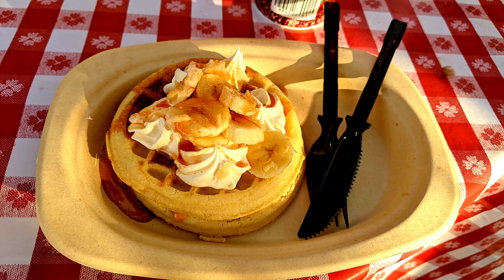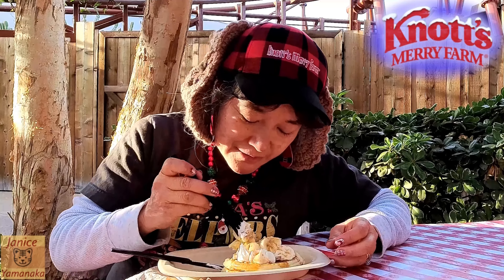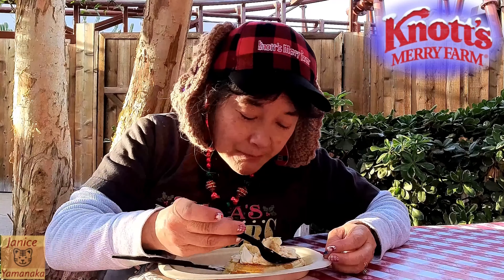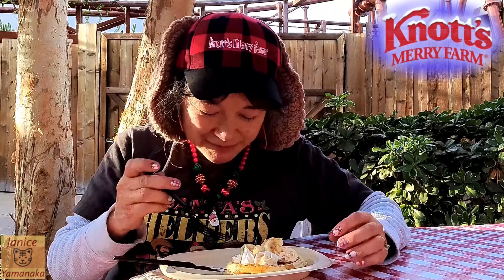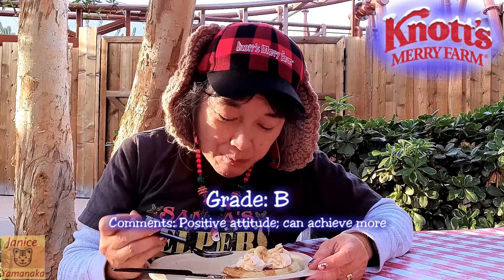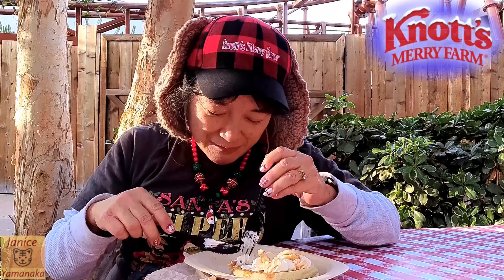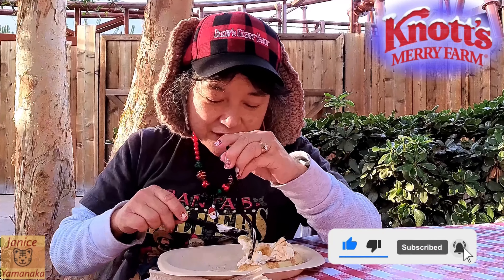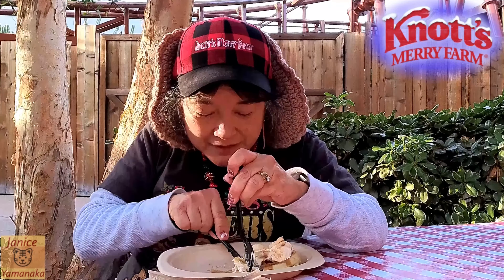2022 Knott's Merry Farm: Rudolph's Peanut Butter & Fire Honey Waffle at Santa's Christmas Cabin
This is a review by Megan's Mom on 12/22/22 (Thursday) of the Rudolph's Peanut Butter & Fire Honey Waffle which we got from Santa's Christmas Cabin in the Ghost Town during Knott's Merry Farm at Knott's Berry Farm in Buena Park, CA. The Rudolph's Peanut Butter & Fire Honey Waffle featured a waffle spread with peanut butter, topped with another waffle, sliced bananas, whipped cream, and drizzled with fire honey. This was $12.00 USD plus tax.
***Note: Knott's Merry Farm is daily from November 18, 2022 – January 8, 2023 (park hours vary depending on the day). See the Knott's app for show times. Knott's is cashless, so you can use your credit card, debit card, or smart device with Apple Pay or Google Pay. If you have cash only, there are Cash-to-Card kiosks that can transfer cash to a card which can be used anywhere, not just at the park. Cards can be loaded with any amount from $1 to $500.